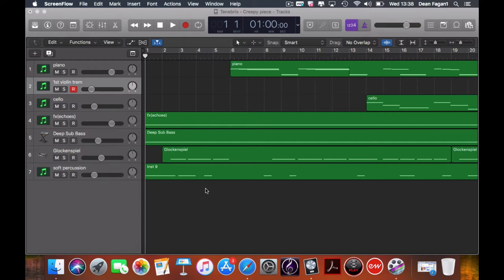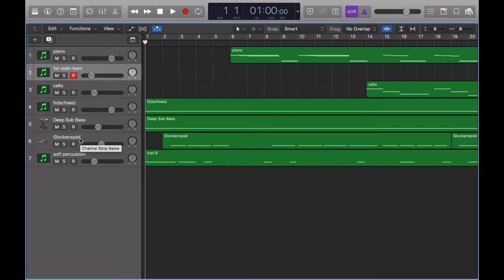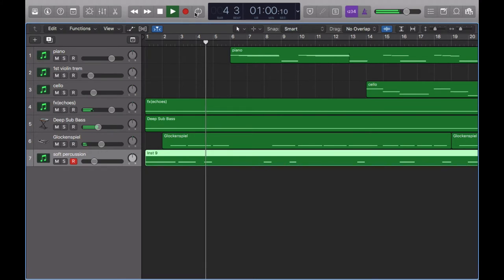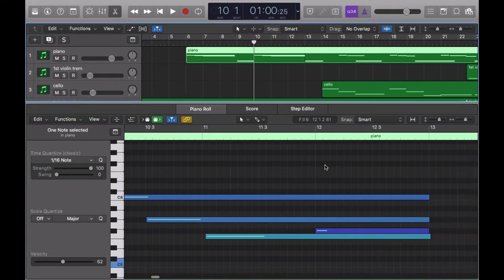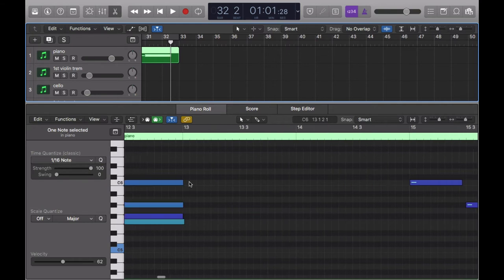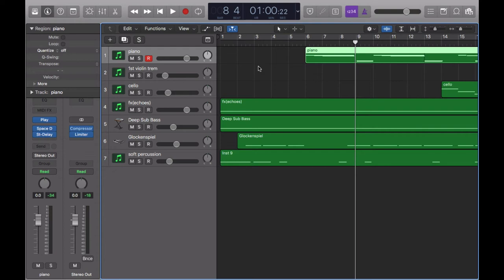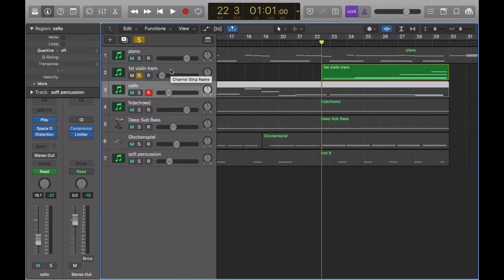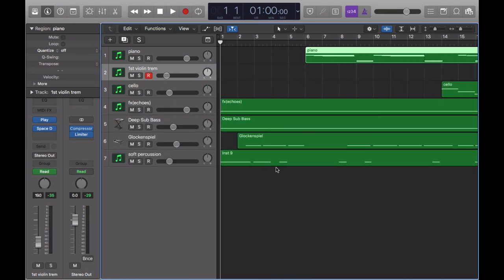How To Compose/Write Horror Music For Film & Video Games (Tips/Tricks)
Hey guys this is a new tutorial/tips & tricks video for beginner composers on how to write Horror music to suit film or games . Hope you guys enjoy some of these tips.